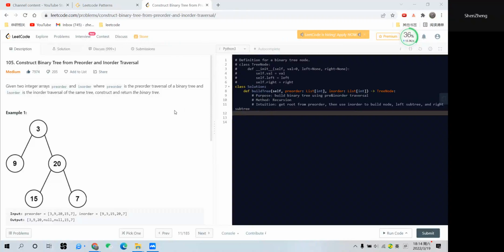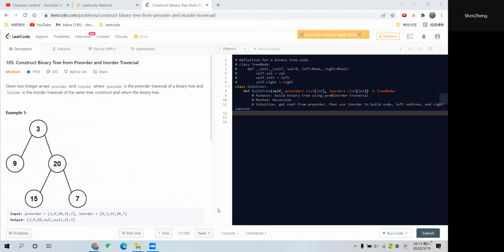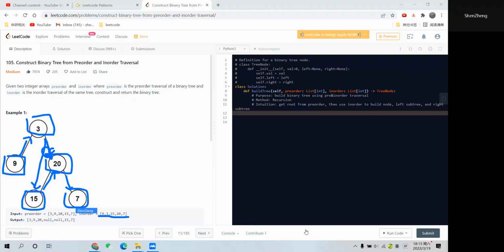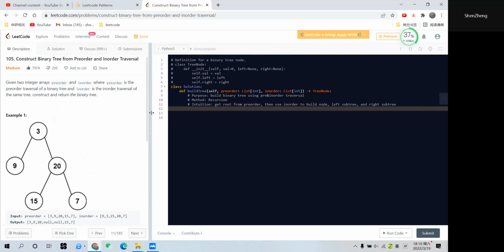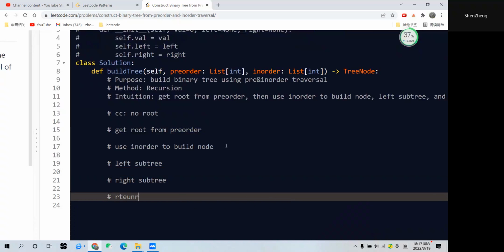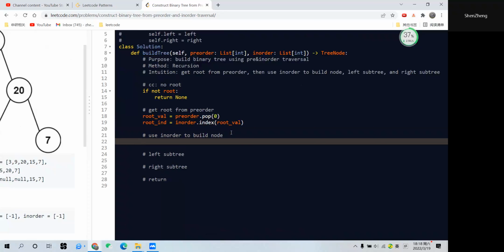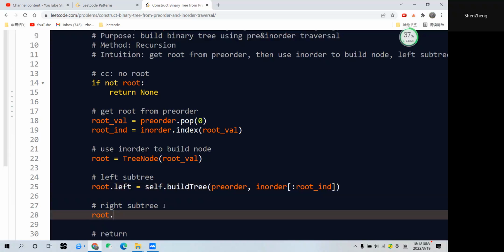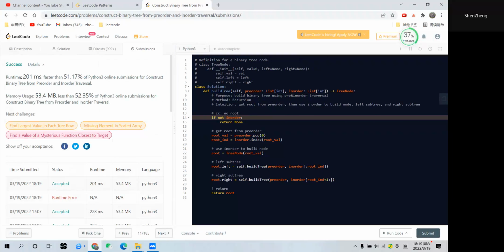Leetcode 105. Construct Binary Tree from Preorder and Inorder Traversal. Recursion. Python